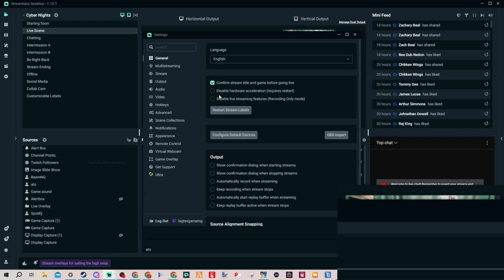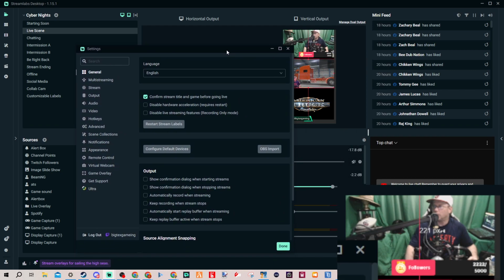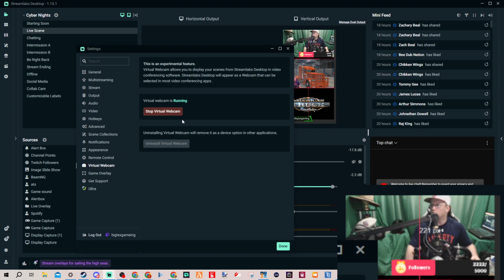How to use virtual webcam when making content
How to use Virtual Webcam  How to stream like a pro when using a virtual webcam